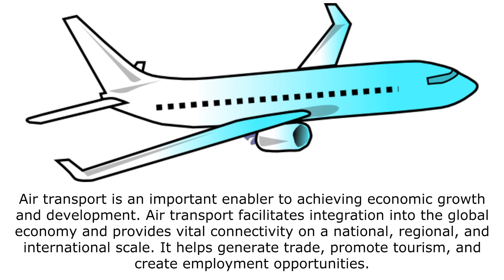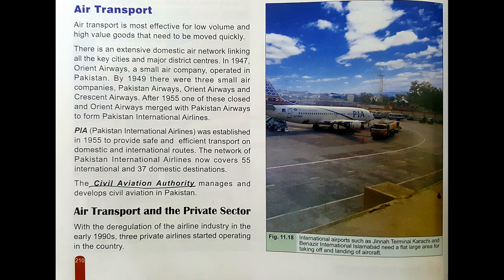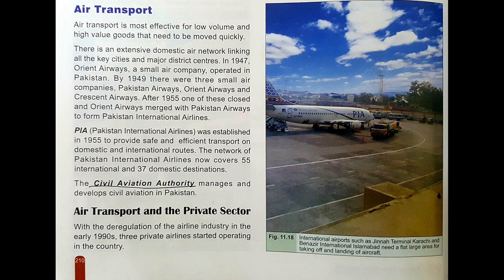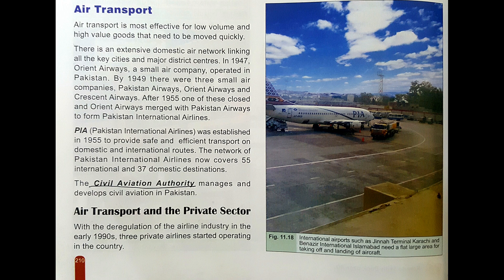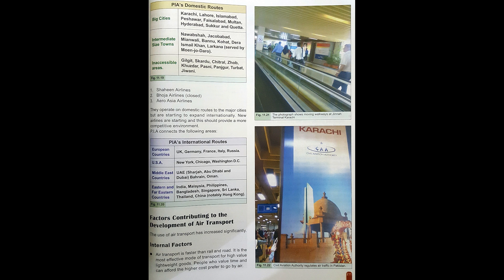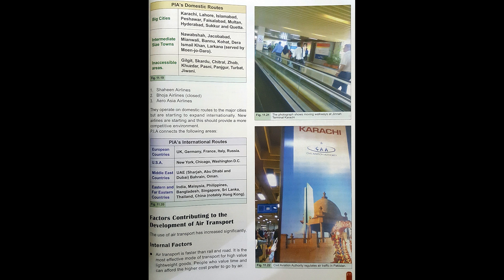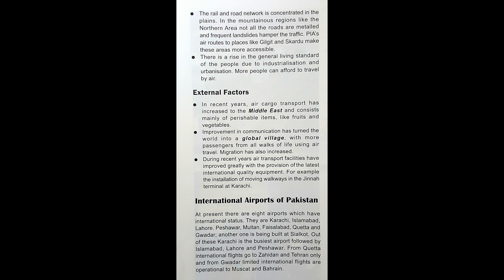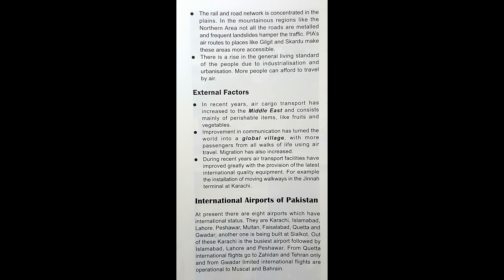Unit 11- Transport and communication from Cambridge O' level Pakistan Studies (New Edition) Part 7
Hello Students,

In this video you will get lecture of Unit 11- Transport and communication from  Cambridge O' level Pakistan Studies (New Edition) by Huma Naz Sethi Reading & Explanation. I hope you will understand this lesson.